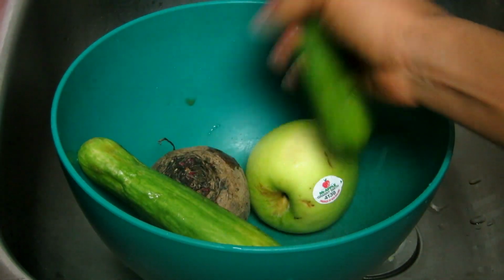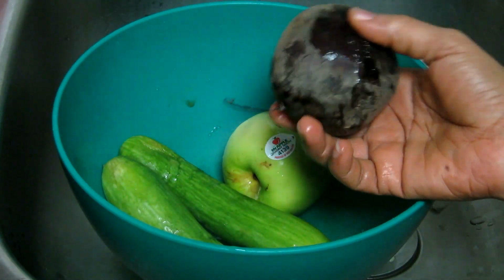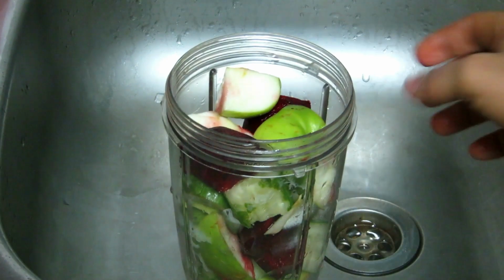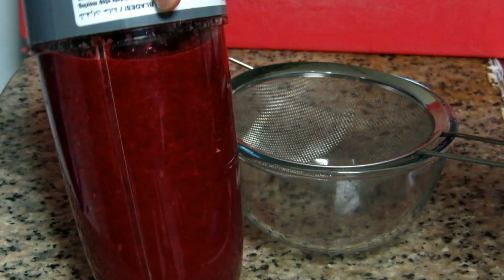How To Make Beetroot Juice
If you are interested in weight lose that work,

In this video I am going to show you how to make beetroot juice. Enjoy